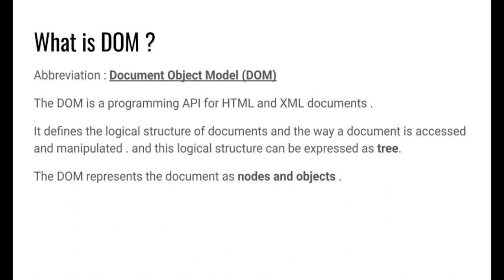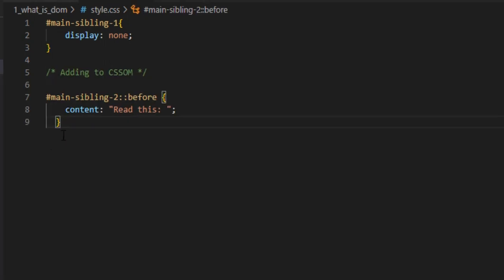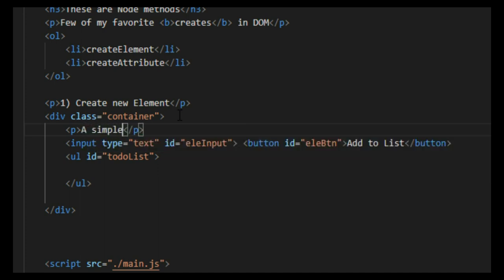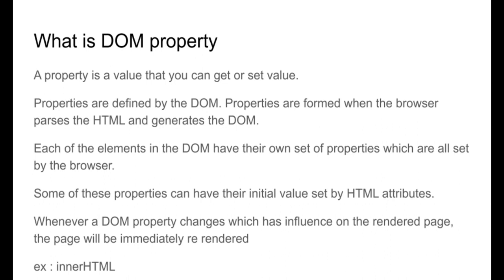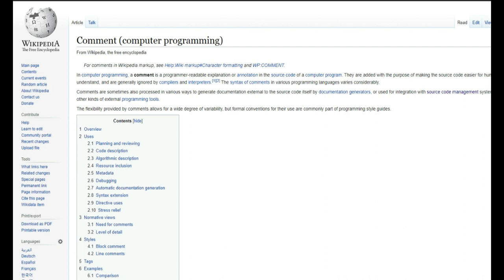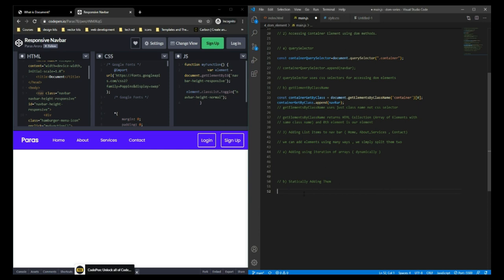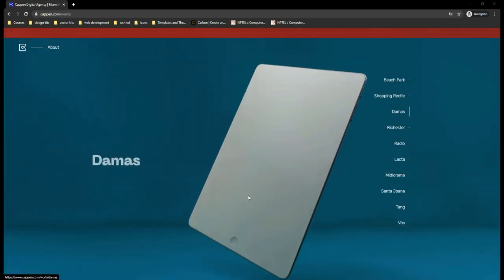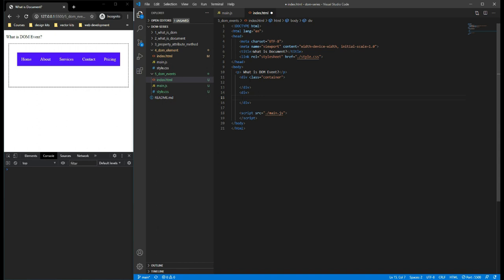JavaScript DOM Tutorial for Beginners: Learn JavaScript DOM in 1 Hour [2021]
Topics covered in this video :
➡️ DOM Element
➡️ Property vs Attribute vs Method
➡️ Creating Element
➡️ Accessing Element
➡️ Using Property of Element
➡️ CSS Manipulation of Element
➡️ Using Attribute to invoke Property right way
➡️ Dynamically Adding Elements to DOM
➡️ Accessing Element using CSSOM Selector (ie querySelector)
➡️What is DOM Event ?
➡️Event Target
➡️Accessing Events on Event Target
➡️Examples on Two Ways of  Accessing Events on Event Target
➡️Event Attributes
➡️Event handler
➡️Event Listeners
➡️When to use What  ?

Credits :
📒 Tutor Name & Editing : Sandeep Machiraju

DOM stands for Document Object Model. When a browser loads a web page, the browser creates a Document Object Model of that page.

In simple terms you can think of the DOM as an application programming interface (API) for HTML, and we can use programming languages like JavaScript, or JavaScript frameworks like Angular to access and manipulate the HTML using their corresponding DOM objects.

In other words DOM contains the HTML elements as objects, their properties, methods and events and it is a standard for accessing, modifying, adding or deleting HTML elements.

This course will help you learn web development in 2021 and beyond. Mastering these technical skills is vital to your career as a software developer. Whether you want to get a full-time job or become a freelance developer. Or whether you want to become a full-stack or front-end developer... You HAVE to master JavaScript DOM.
JavaScript DOM Crash Course
This crash course focuses on the DOM WITHOUT JQUERY. In this part we will talk about what the JavaScript DOM (Document Object Model) is and we will look at the different selectors like

➡️ document.getElementById()
➡️ document.getElementsByClassName()
➡️ document.getElementsByTagName()
➡️ document.querySelector()
➡️ document.querySelectorAll()

We will also look at how to change content and styles via these selectors
Element object represents an HTML element.
Element is the most general base class from which all element objects (i.e. objects that represent elements) in a Document inherit.
It only has methods and properties common to all kinds of elements.

JavaScript Tutorial | What is Dom? | Document Object Model
Abbreviation : Document Object Model (DOM)

The DOM is a programming API for HTML and XML documents .

It defines the logical structure of documents and the way a document is accessed and manipulated . and this logical structure can be expressed as tree
Document is object or interface that represents webpage loaded.
If you want to access any element in an HTML page, you always start with accessing the document object.
So, it is an interface and  represents any web page loaded in the browser and serves as an entry point into the web page's content, which is the DOM tree.
Basically , it is the root of the document tree, and provides the primary access to the document's data.

document object model in html,
document object model in javascript,
document object model in hindi,
document object model in tamil,